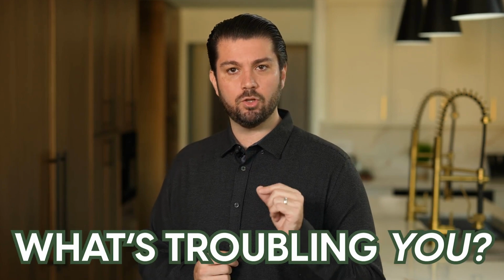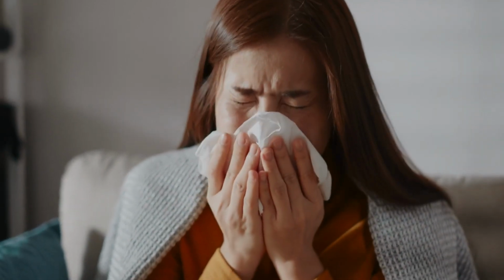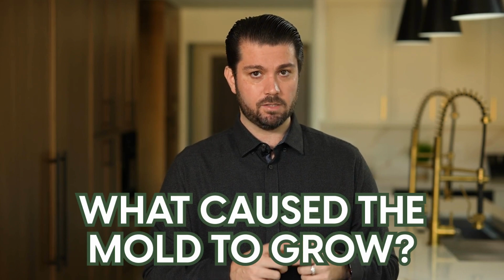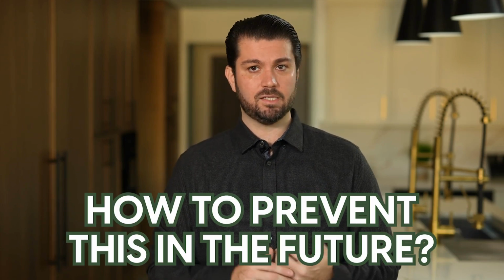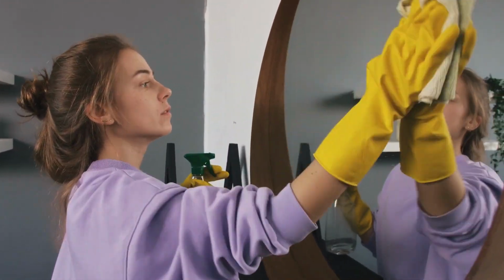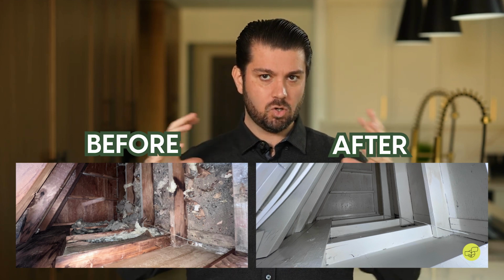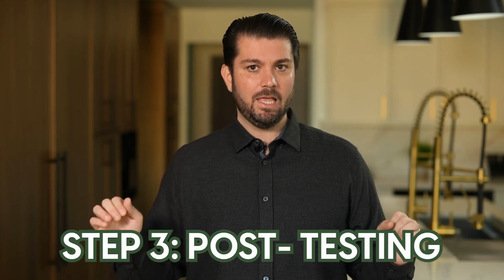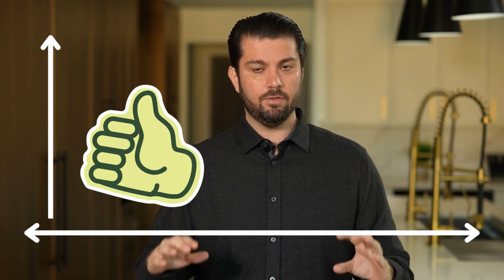Mold Remediation 101: 3 CRUCIAL STEPS for a Successful Mold Remediation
If you’re dealing with mold and considering remediation, stop and watch this first! Mold removal is more than just swinging a hammer at a problem—you need a proper plan, the right testing, and a post-remediation strategy to ensure your home is truly safe. In this video, indoor air quality expert Michael Rubino breaks down the essential steps you must take before, during, and after remediation to avoid wasting money and missing critical contamination sources.

Chapters:
00:49 – Where Mold Spreads & How It Affects You
01:50 – The Importance of Pre-Testing (Dust Test)
03:05 – Why Air Testing Alone Isn’t Enough
04:57 – Creating a Strategic Mold Remediation Plan
07:29 – Finding a Reliable Mold Remediation Company
09:49 – The Hidden Costs & What to Throw Away
11:31 – Post-Testing: Why It’s Essential
12:47 – How to Monitor Your Air Quality Long-Term
13:39 – Choosing the Right Team for Success

Let’s Connect...